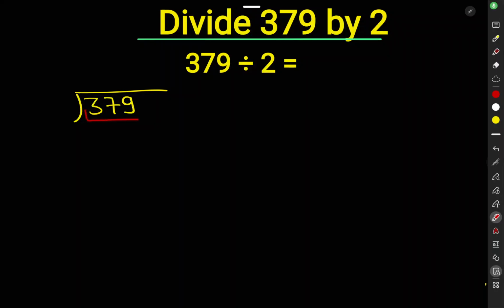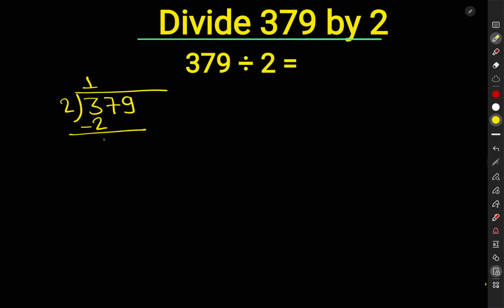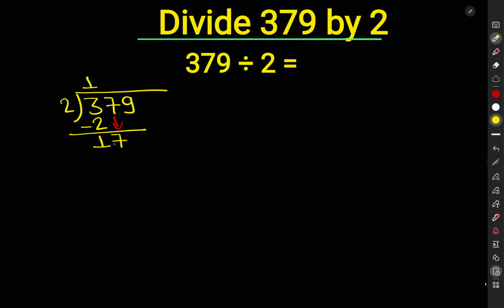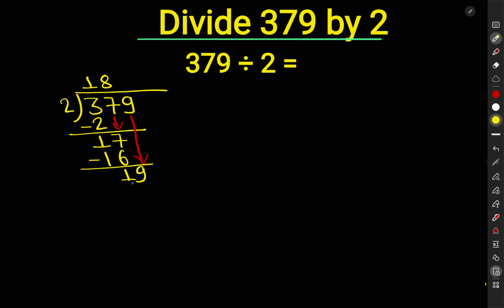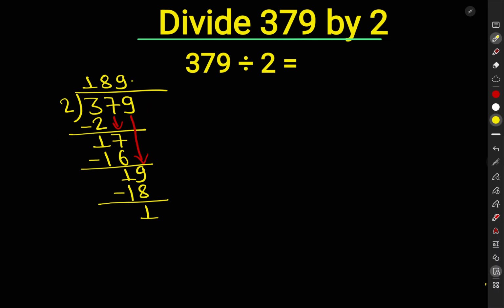379÷2 Divide 379 by 2 (Long division Method)